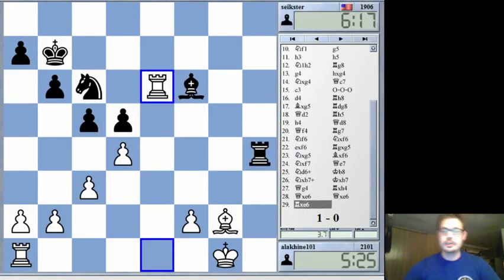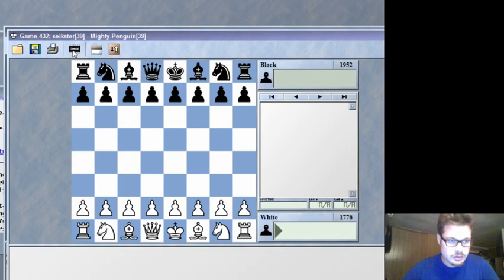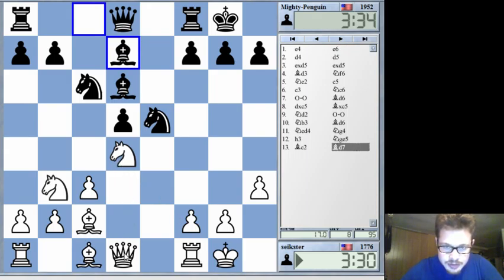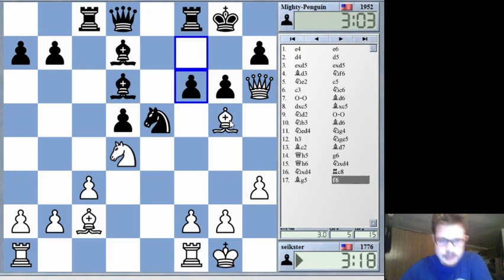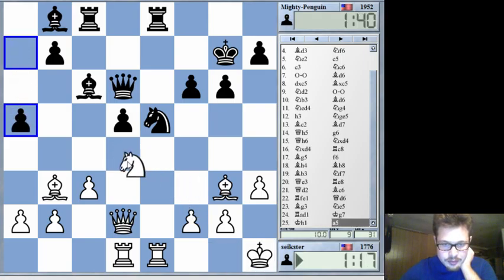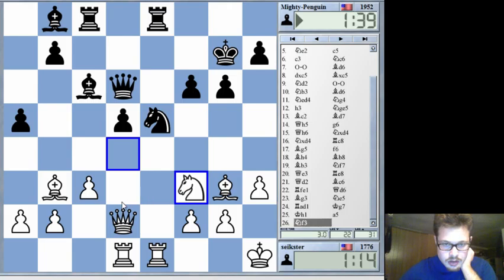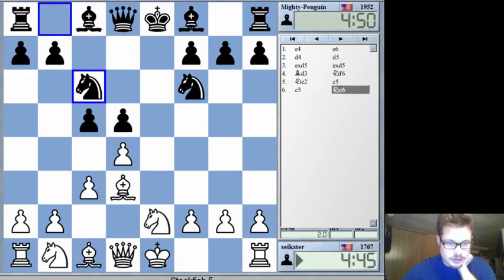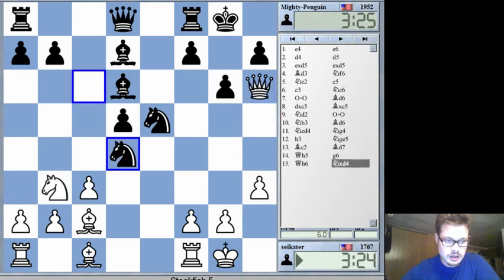Blitz Chess Live Commentary #8 French Exchange White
I am an American chess expert and hope you can learn something from my games and analysis. Hope you enjoyed the game!